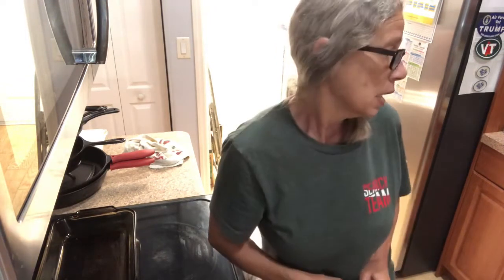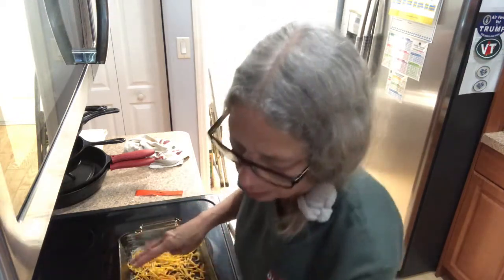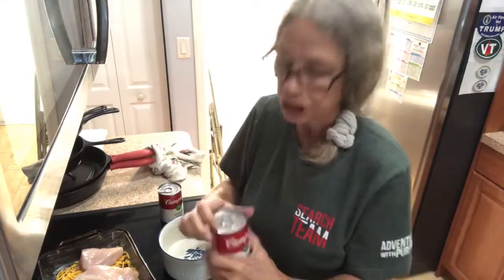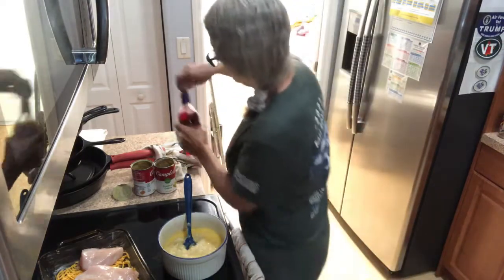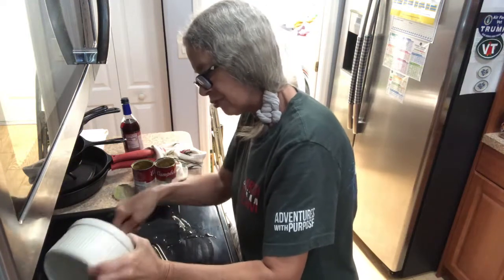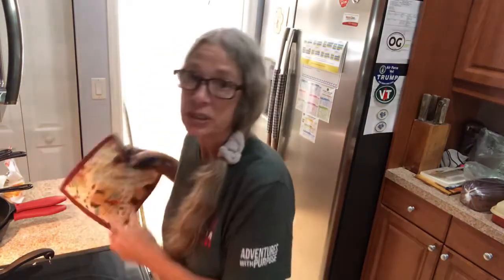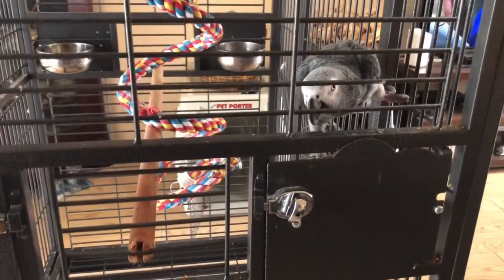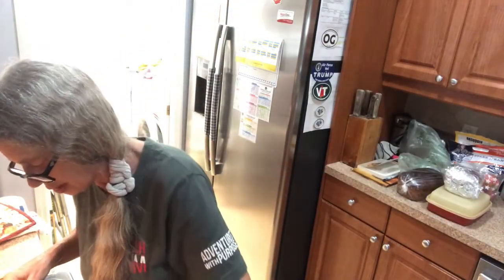Boneless chicken breasts with sauce, Bargie eating dinner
Boneless chicken breasts with sauce